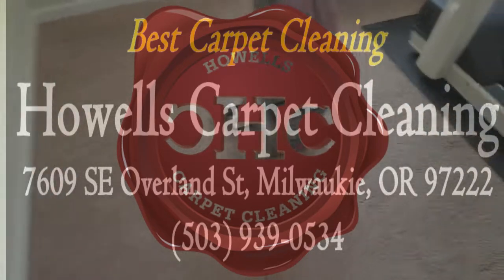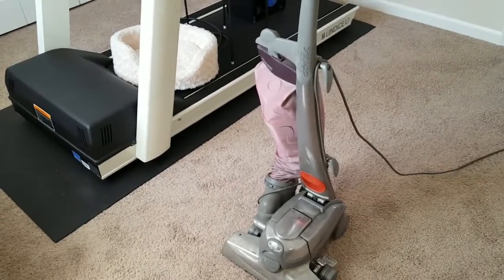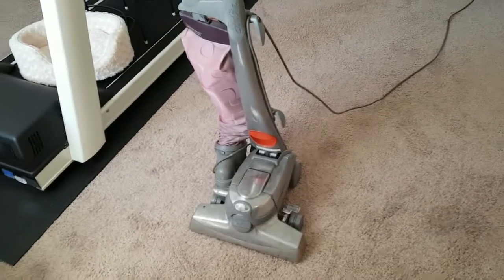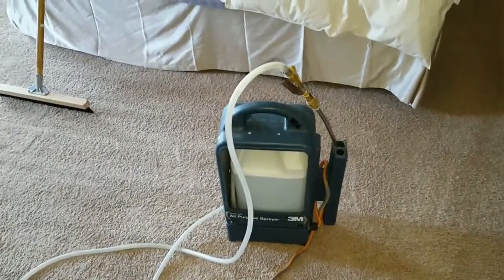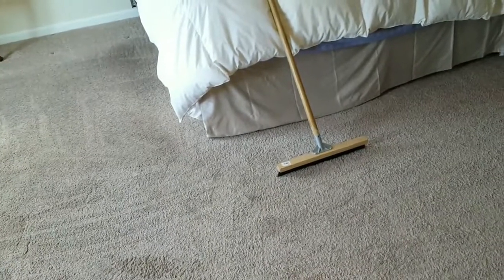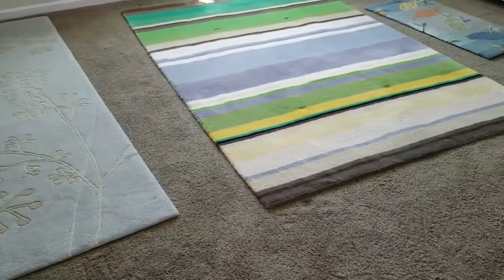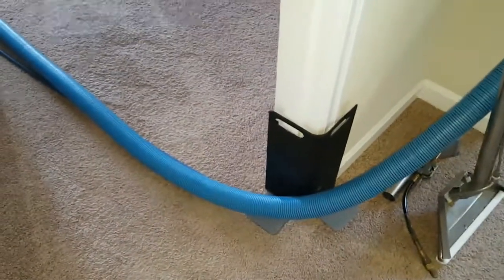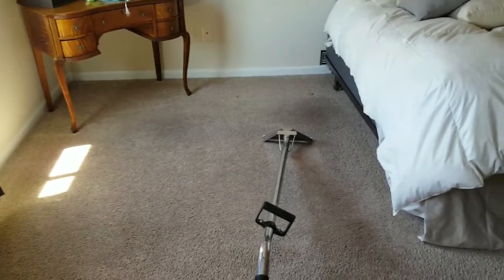Best Carpet Cleaning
Howells Carpet Cleaning has never claimed the title 'Best Carpet Cleaner', yet those who have experienced their outstanding customer service and amazing results, usually come to this conclusion on their own. Displaying a high level of professionalism, close attention to detail and heart & passion for what they do, Howells Carpet Cleaning delivers customers with the best excellence that is second to none. From Eco-friendly carpet cleaning solutions to an array of industry-standard equipment, they are able to remove nearly all abrasive soiling accumulation build-up in area rugs, carpeting and upholstery.

Did you know that both commercial & residential carpeting can hide nearly one pound of debris per foot? Debris accumulation acts as sand paper, grinding against carpet fibers when walked upon. This additional wear and tear is the number-one cause for dingy looking traffic patterns and 'uglied-out' carpeting in the home and work place. Although regular vacuuming helps to prevent this accumulation from occurring as quickly, oily residue, brought in from outdoors by foot and from greasy foods is the glue attaching dirt to carpet fibers like Velcro. No amount of vacuuming is capable of dislodging this trapped debris accumulation. In many cases, debris accumulation becomes trapped under a layer of this oily substance. Because of this, there is no substitute for professional carpet cleaning on a regular basis. Even the cleanest looking carpeting yield more debris than most people are aware of and would likely be ashamed of. Regardless of how clean one assumes carpeting to be, the result of deep steam cleaning via powerful truck mount is always filty, muddy water.

Additionally, depending upon the type of debris accumulation, filthy carpeting can become a breeding ground for bacteria growth as wll. Dander, dirt, dust mites, etc. all contribute to a toxic and unhealthy atmosphere capabable of making one quite ill. For those with infants and small children allowed to play on carpeting, this is quite an alarming health issue that could be easily avoided with the Best Premium Carpet Care.

In retrospect, the best carpet cleaning is no accident and can never be compared to inexpensive, bargain-basement technicians. If the healthiness and quality of carpet care matters, always hire a professional & reputable carpet cleaner. Inexpensive companies are guaranteed to produces feelings of remorse and regret.

Howells Carpet Cleaning of Happy Valley, OR is the best carpet cleaning option of all Clackamas County. Top-notch cleaning solutions are biodegradable, contain ZERO residual soap residue and are completely safe for small child, pets and crazy teenagers acting like wild beasts. As a result, carpeting will remain brighter, cleaner, and smelling fresher than those serviced by other lead carpet cleaning competitors. Thank you for considering the best affordable carpet cleaning service, Howells Carpet Cleaning.

Premium Deep Carpet Cleaning @ Affordable & Reasonable Rates.

7609 SE Overland St, Milwaukie, OR 97222